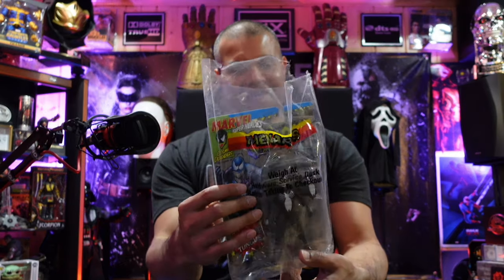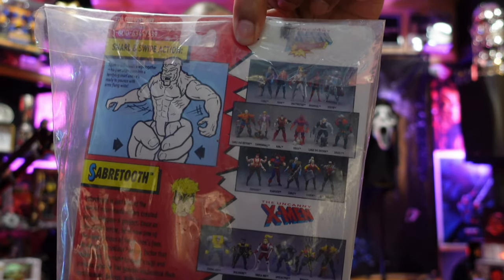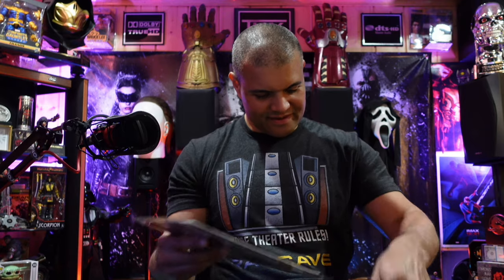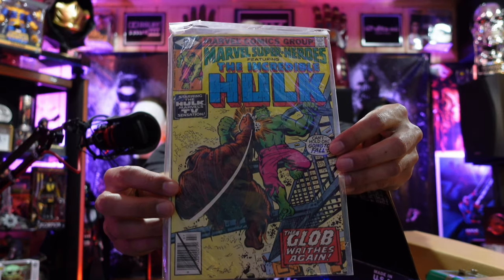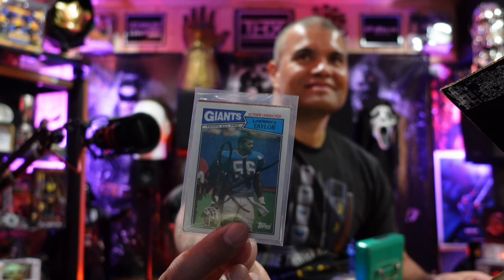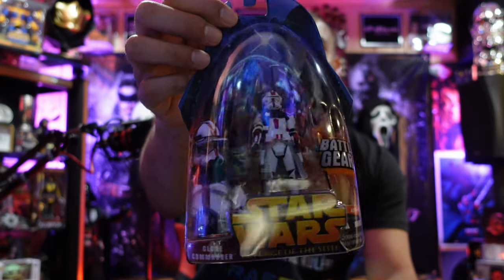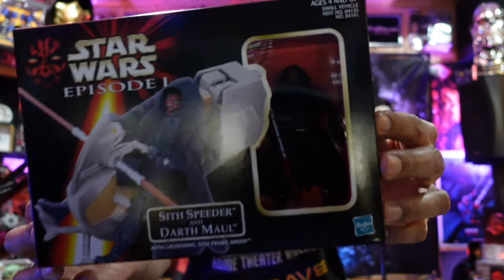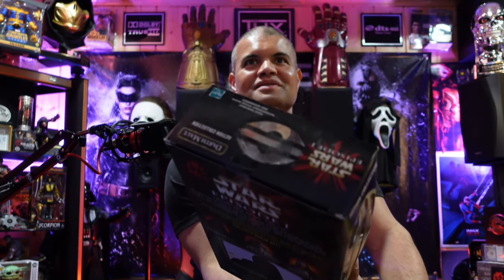My Toy - Comics & Figure Collectable Collection Part #2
Some more Star Wars figures, comics, and cards showcase. :)

💥Join the VIP Membership for special access!💥

Discord Page - Become a VIP member for access!